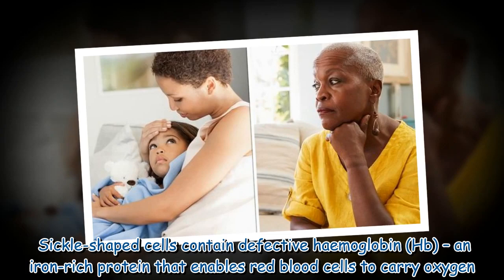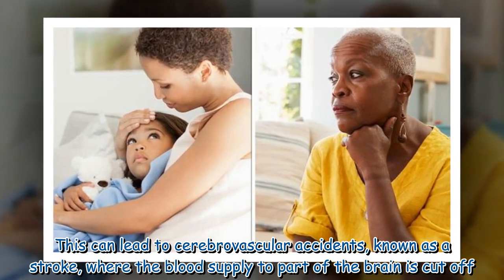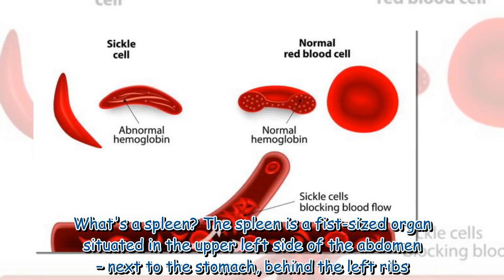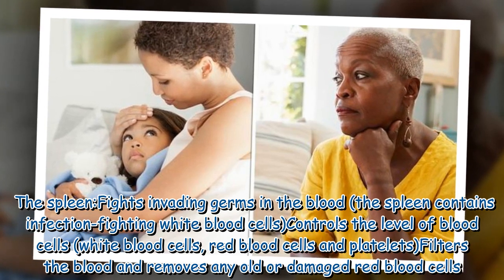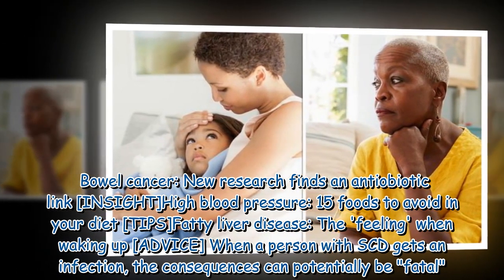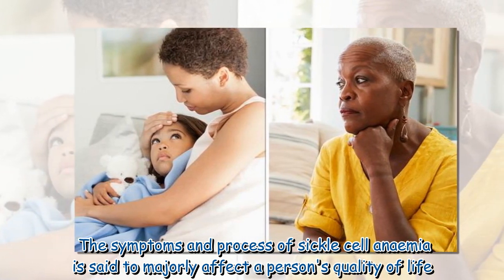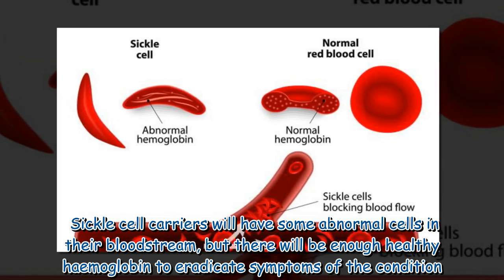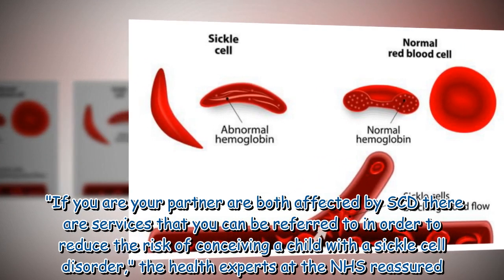Sickle cell anaemia: Are you at risk of two 'very serious' life-threatening complications?